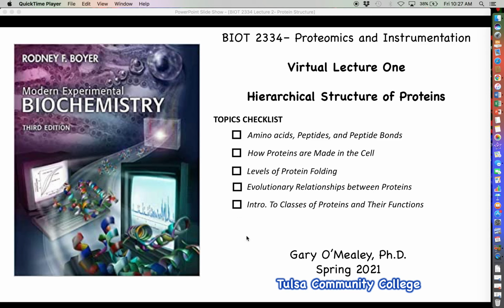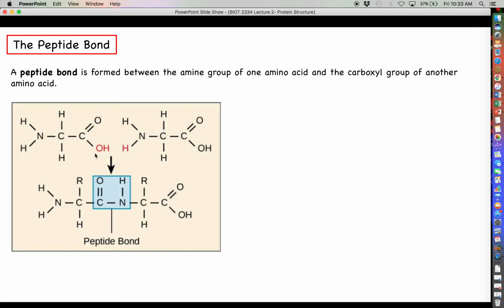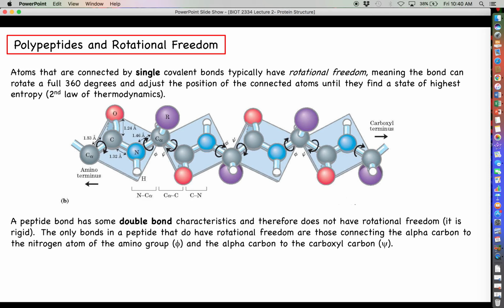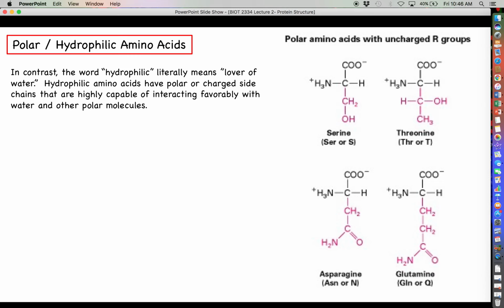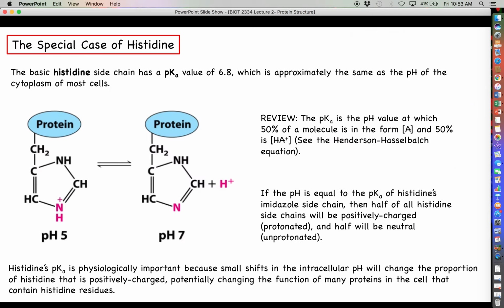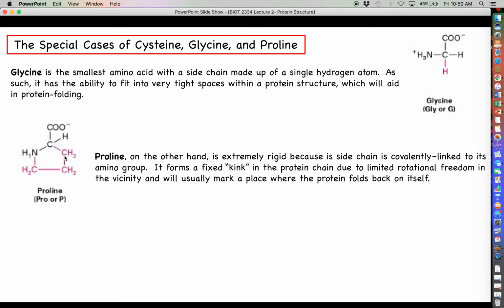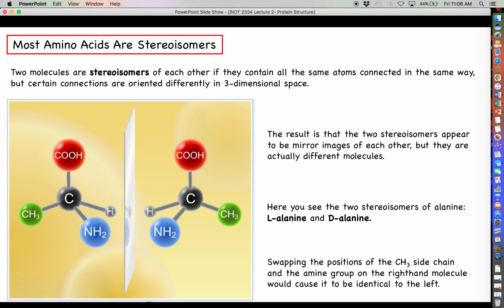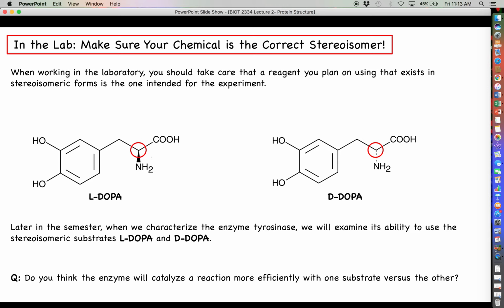Proteomics - Protein Structure Lecture, Part 1 - Amino Acids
This video covers the 20 amino acids that comprise all known proteins.  Included are discussions on the chemical properties of the various amino acid side chains, the formation of peptide bonds, rotational freedom of covalent bonds within the polypeptide backbone, and amino acid stereoisomers.